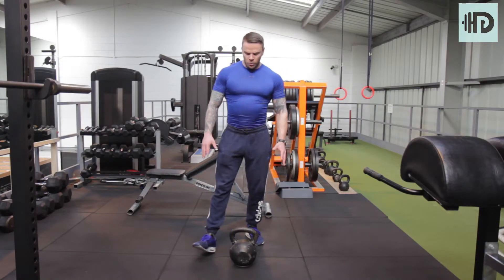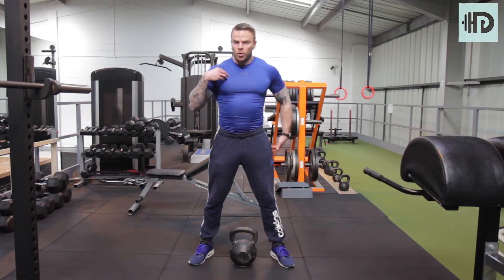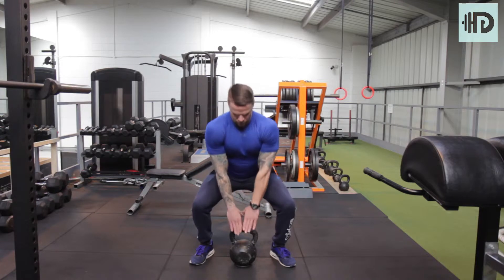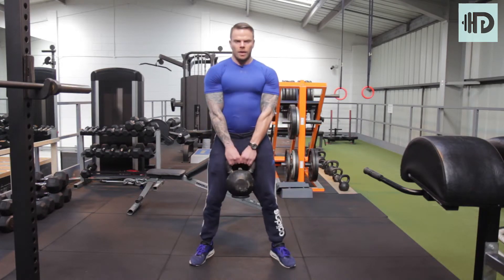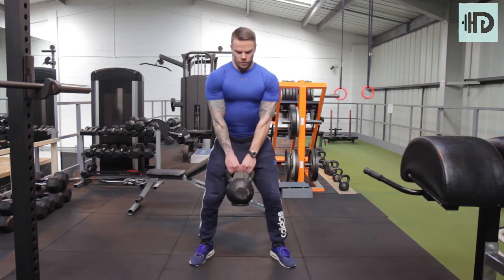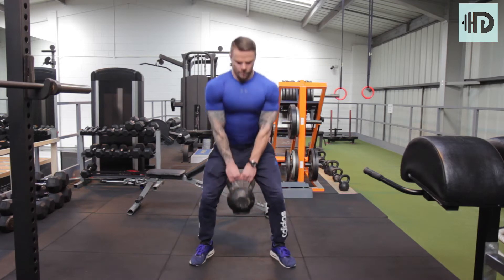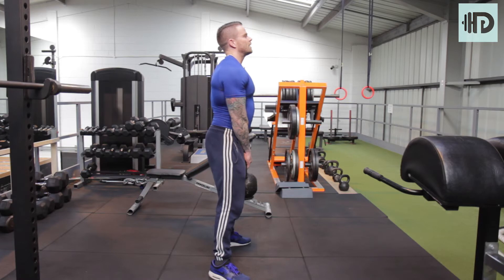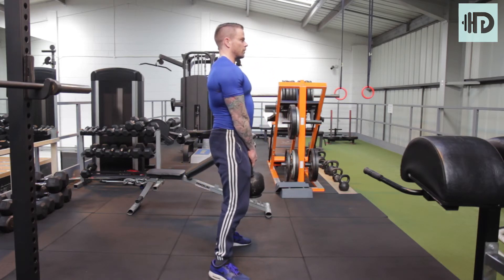Kettlebell dead lift